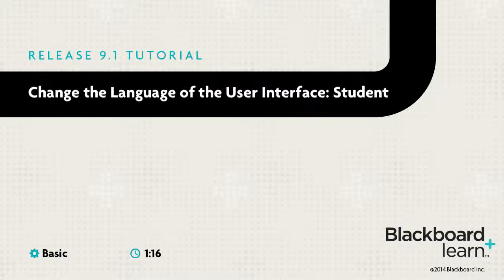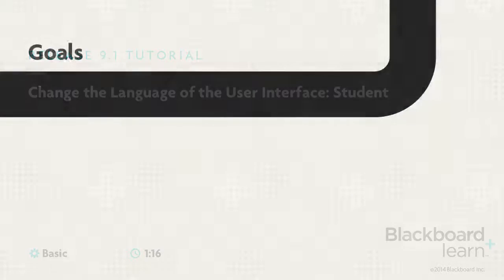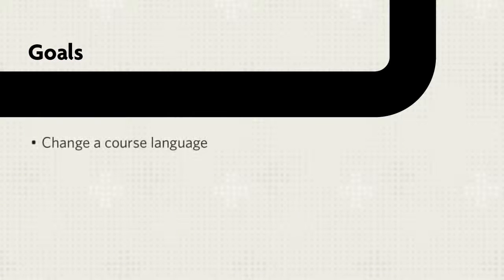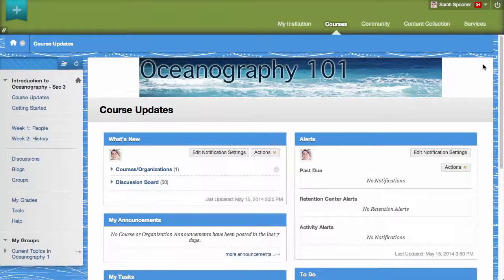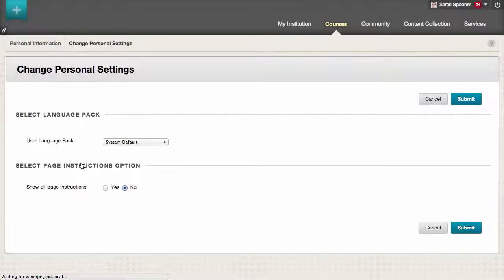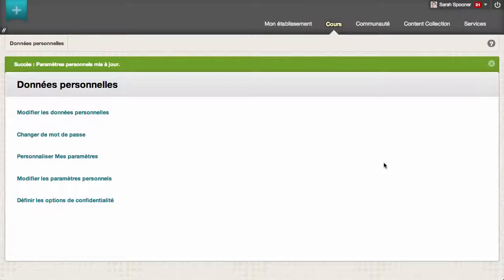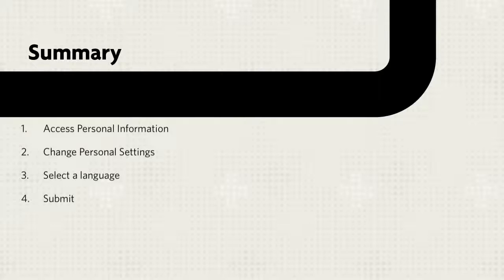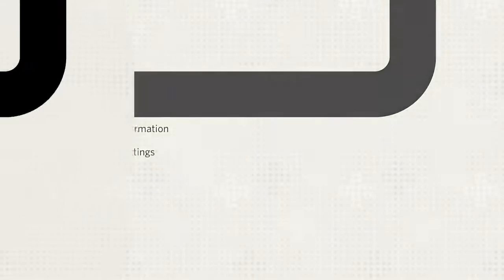How to Change the Language of the User Interface Student